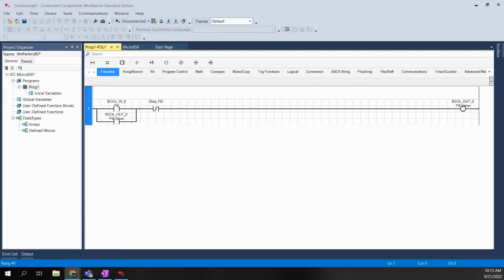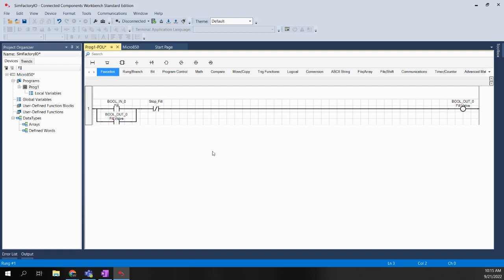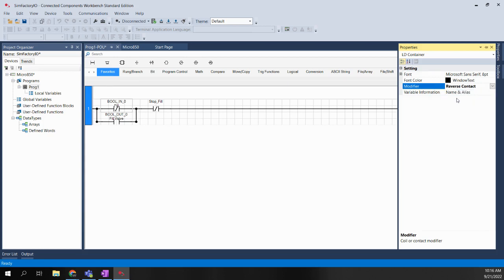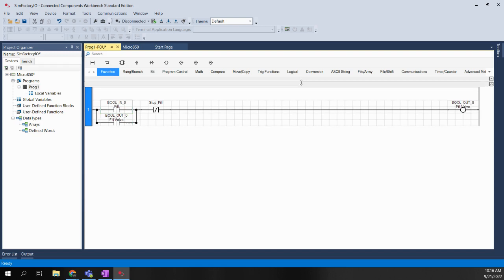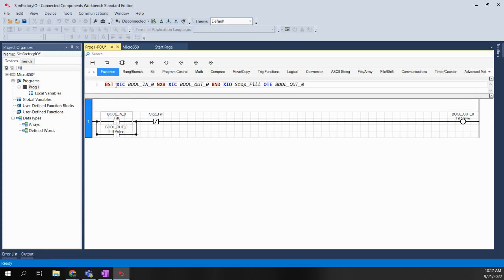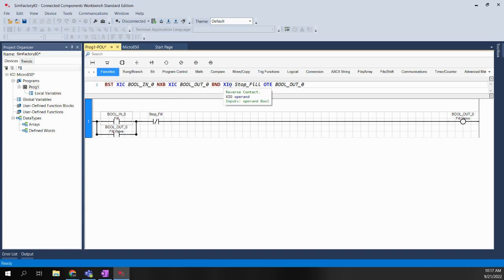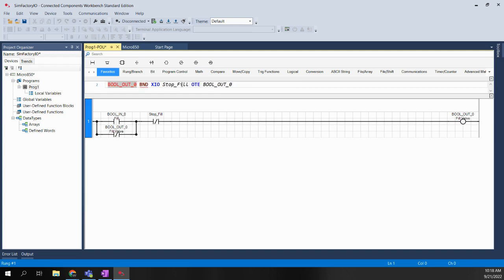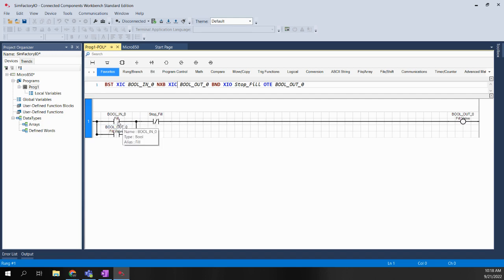Connected Components Workbench (CCW) Changing Contact in Ladder Diagram (LD)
Quick tip on how to change a direct contact to a reverse contact, or normally open to normally closed contact, in Connected Components Workbench (CCW) software without having to delete and insert a new instruction.